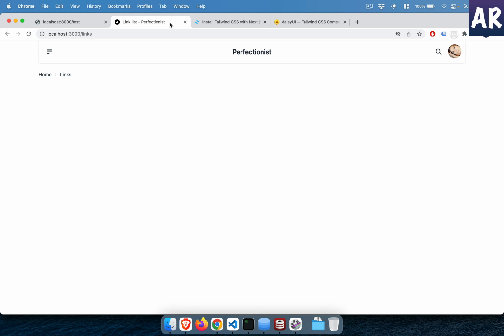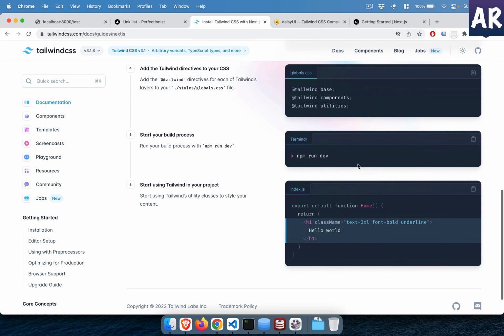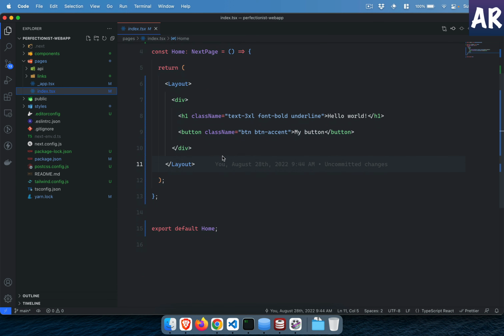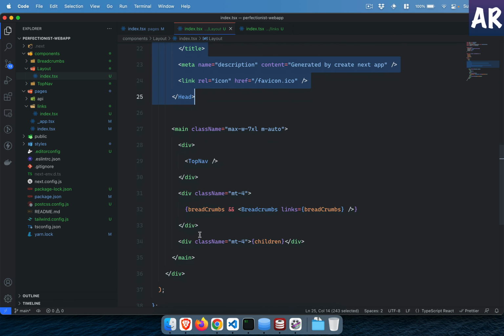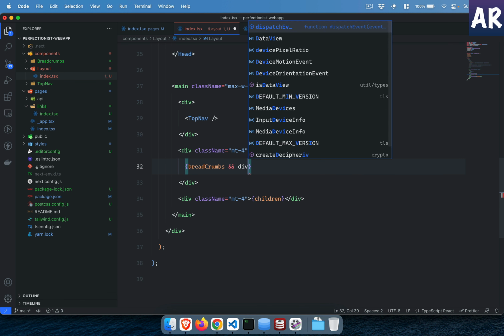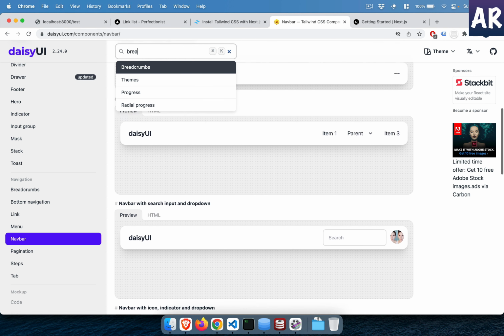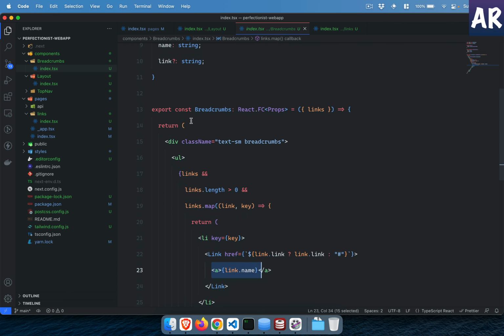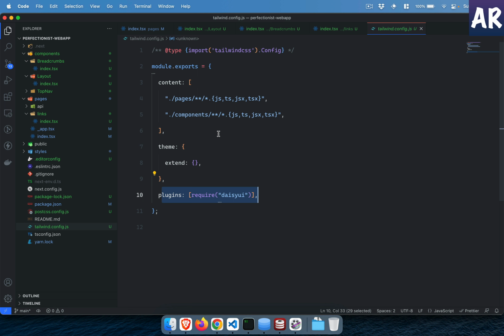05 - App - NextJs, Tailwind CSS, Daisy UI for the frontend setup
In this video, we are going to set up the frontend application using Next JS.

The idea here is to use Daisy UI along with other tailwind components so that we can quickly use a lot of ready made components to get a good UI and save time as well.